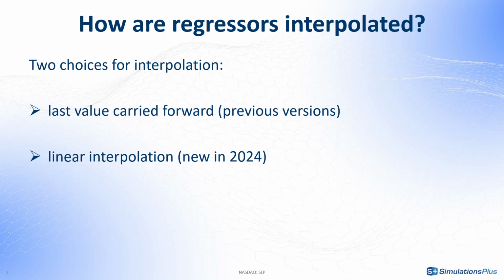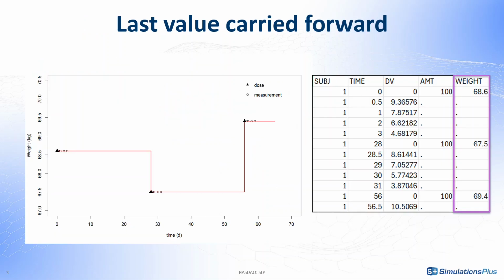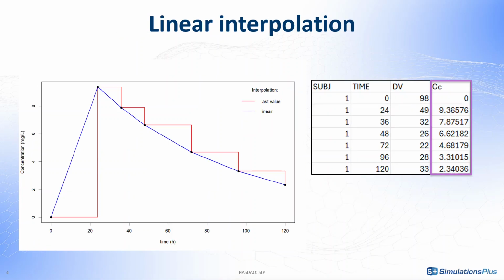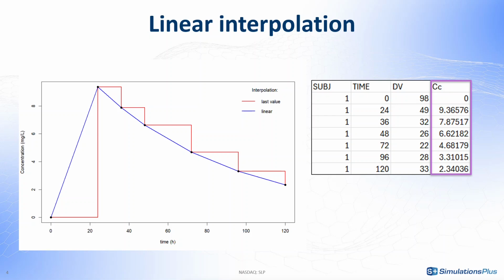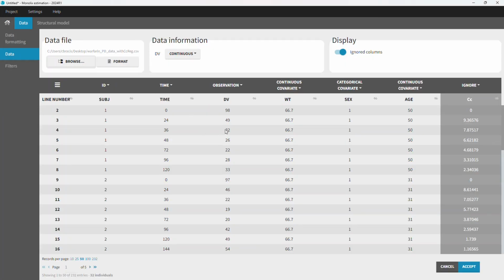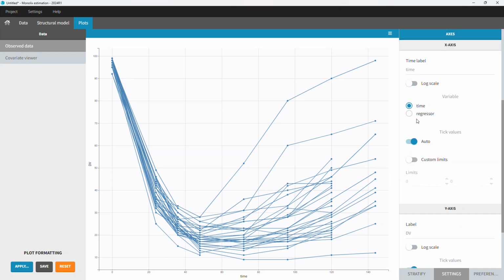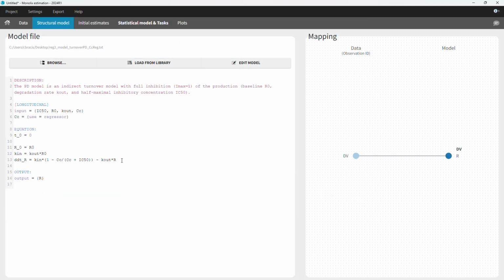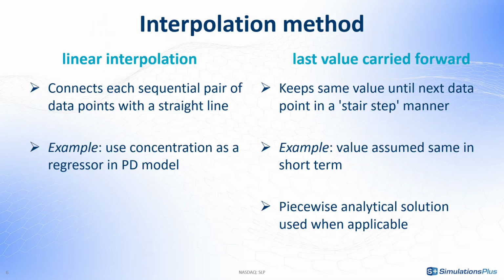Feature of the Week #168: Linear interpolation of regressors in Monolix and Simulx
Learn about the two methods for interpolating regressors (last value carried forward and linear interpolation) and when to use each.